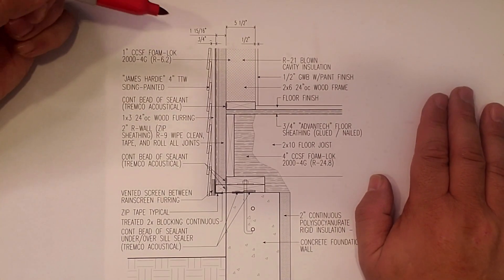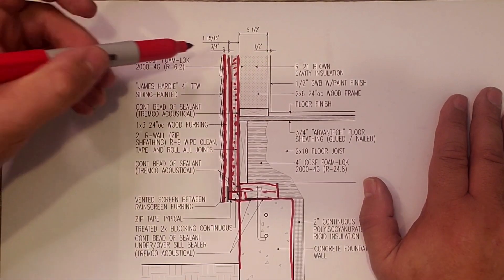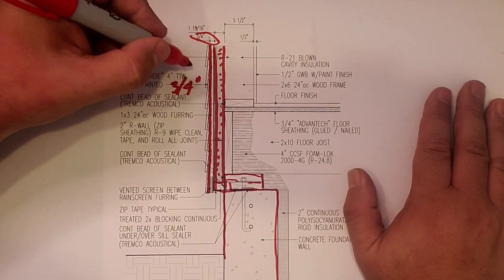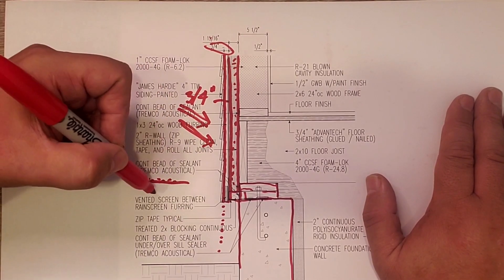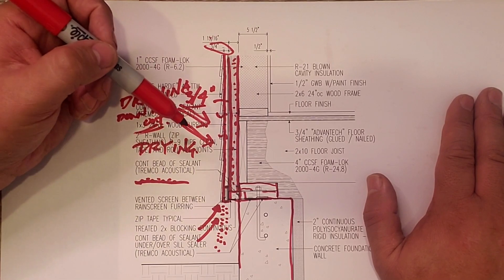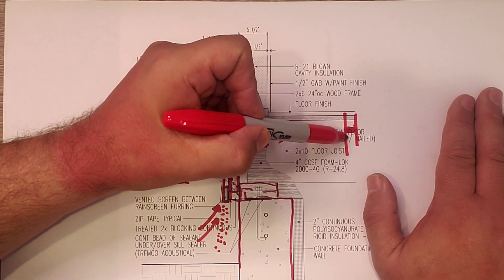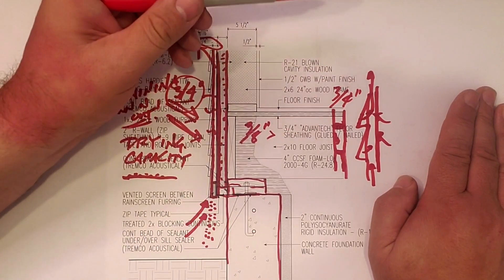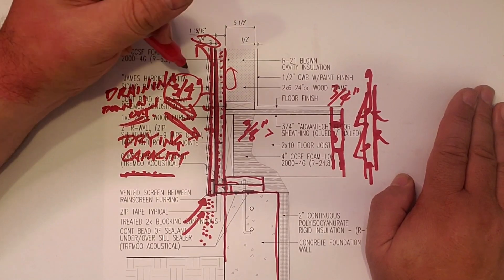WATER MANAGEMENT site testing RAINSCREENS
Let's do a simple site test, and talk Rainscreens.